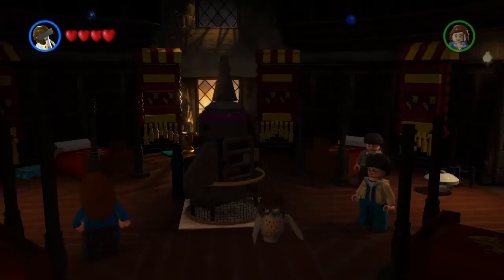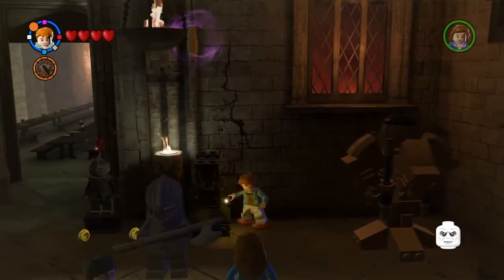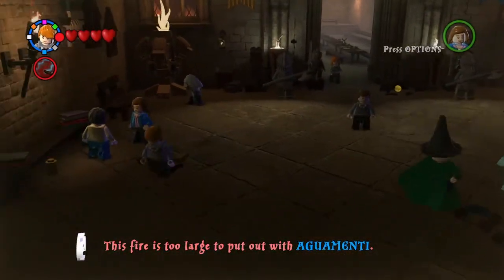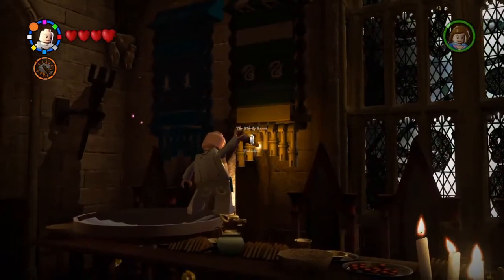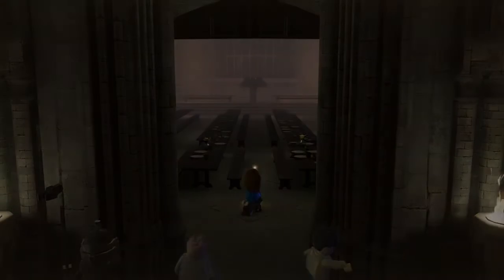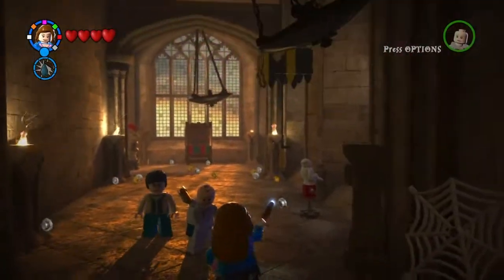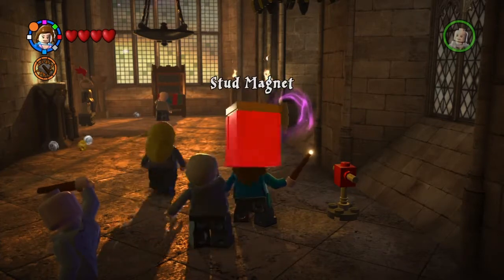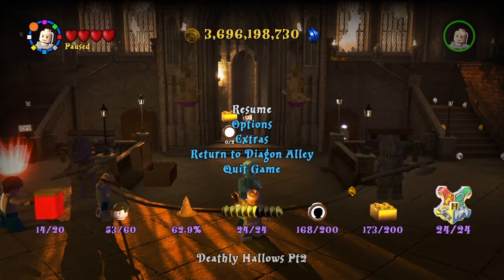LEGO Harry Potter Years 5-7 - FPG #5 - The Great Hall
Timestamps:
0:13 - Gold Brick 1 (We got the other part of the Gold Brick in the last episode
1:26 - Gold Brick 2 (Part 1/2)
1:46 - Character Token 1 (Ron (Green Shirt)
2:33 - Character Token 2 (Dean Thomas)
2:56 - Red Brick 1 (Hogwarts Crest Detector)
3:55 - Student In Peril 1
5:02 - Gold Brick 2 (Part 2/2)
5:34  6:10  6:17 - Gold Brick 3
5:44 - Student In Peril 2
6:39 - Red Brick 2 (Character Studs)
7:12 - Character Token 3 (The Bloody Baron)
8:01 - Character Token 4 (Penelope Clearwater)
11:00 - Character Token 5 (Fat Friar)
11:47 - Character Token 6 (Luna (Yellow Dress)
12:25  14:21  14:39  14:44 - Character Token 9 (Blaise (Black Shirt)
12:34 - Character Token 7 (Dirk Cresswell)
12:58 - Character Token 8 (Cormac McLaggen)
13:26 - Red Brick 3 (Stud Magnet)
14:56 - Gold Brick 4
17:11 - Character Token 10 (Vincent Crabbe) Be sure to join the Discord server for cool giveaways, early access to my videos, and so much more!